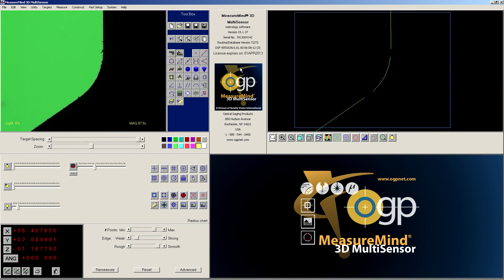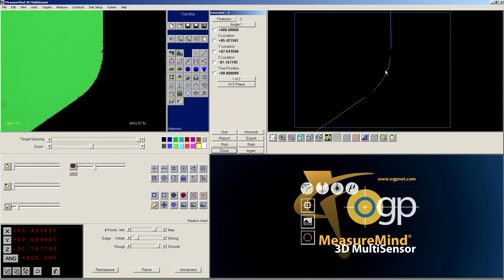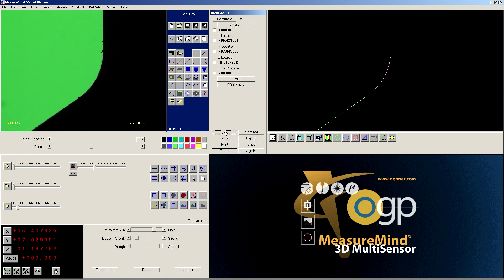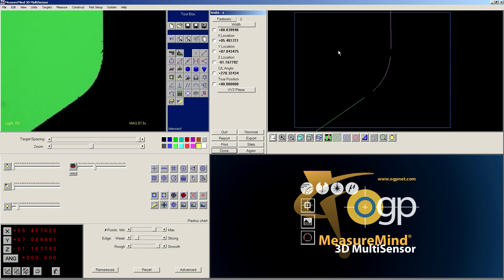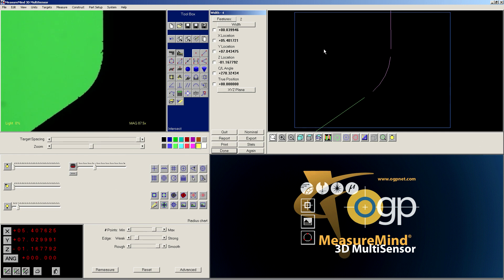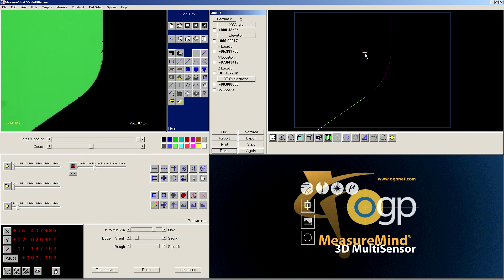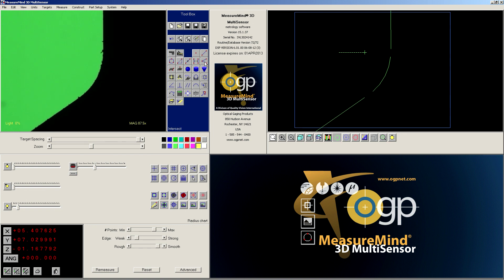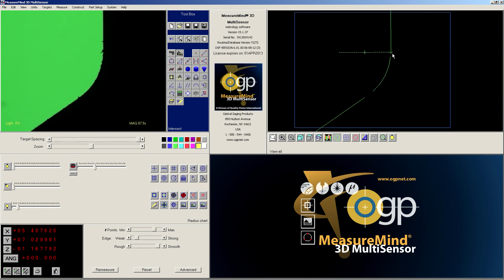Constructing Intersection between Arc and Line - MeasureMind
This tutorial demonstrates a method of calculating the exact tangent point between a small arc and a line.  This method also works with MeasureX